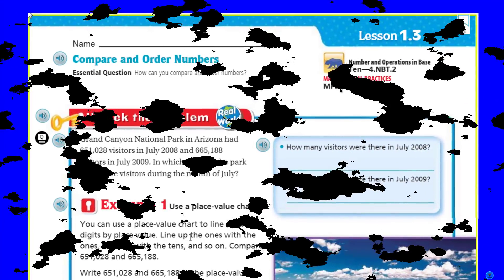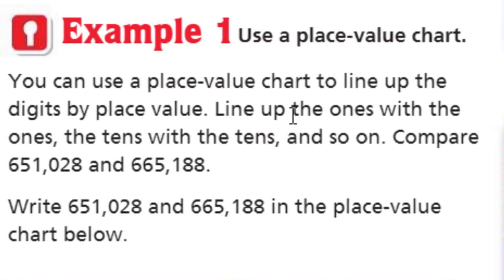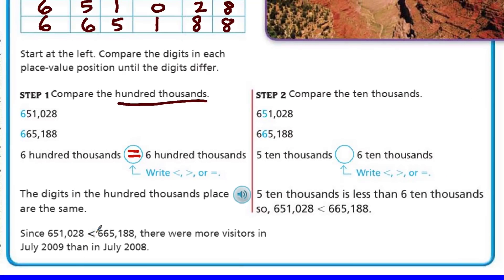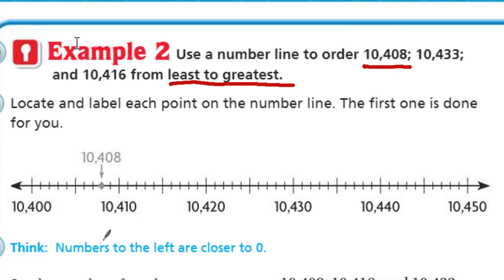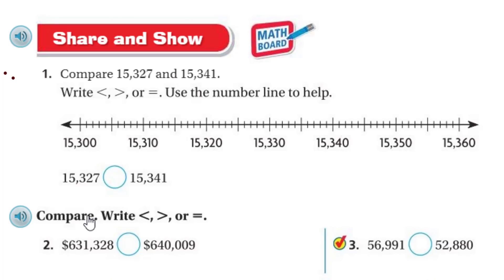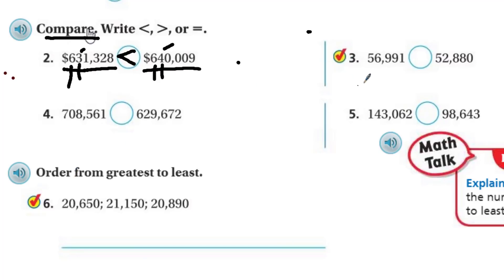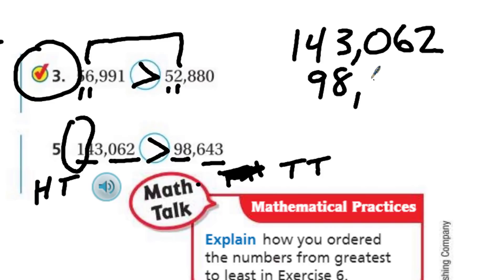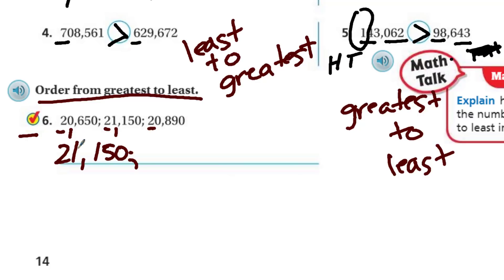Go Math 4th Grade Lesson 1.3 Compare and Order Numbers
This 4th Grade Go Math video covers Common Core Standard 4.NBT.2. Students learn to compare numbers by carefully looking at place value positions to the hundred thousands place. A place value chart is used to support students to create diagrams for a deeper understanding of the material.